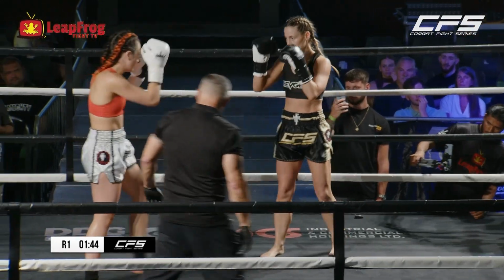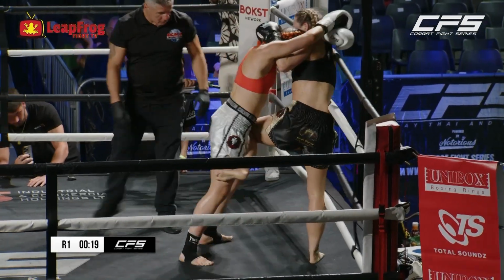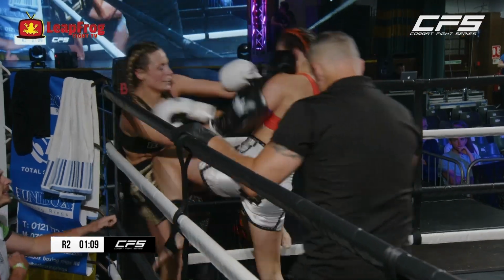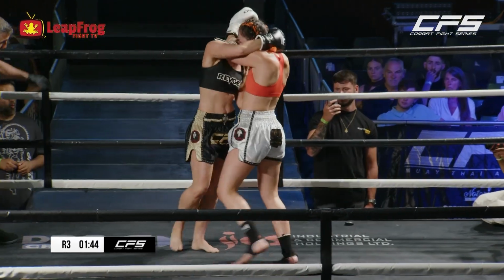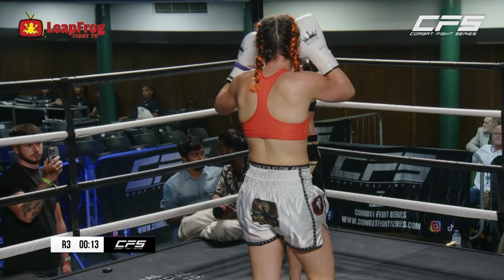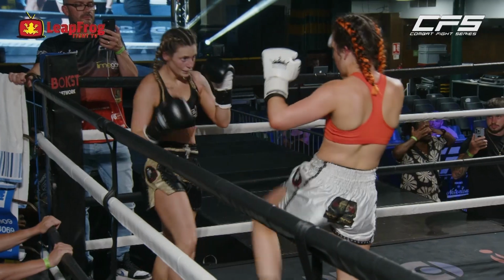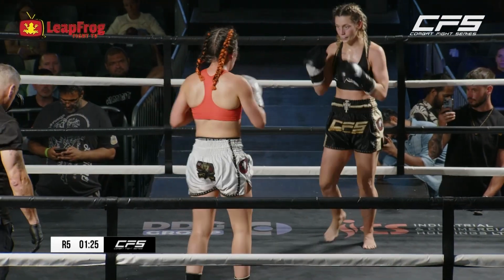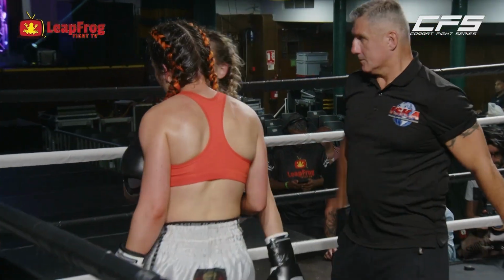Taif Cooper Vs Izzi Wilkins Full Muay Thai fight from Combat Fight Series London 8th July 2023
Two extremely talented Muay Thai fighters, both were rising stars in the UK Muay Thai scene and they faced off at our London show to settle which fighter was better.